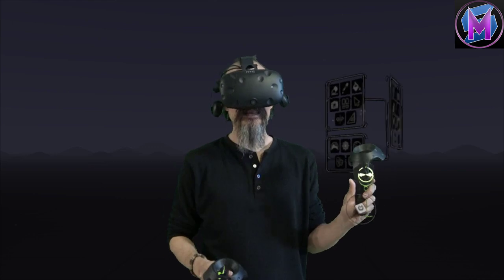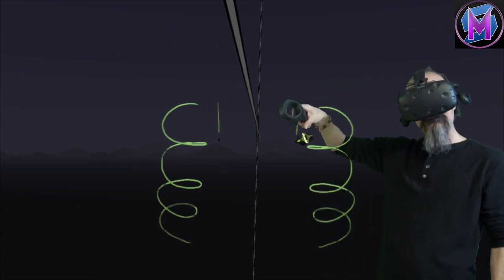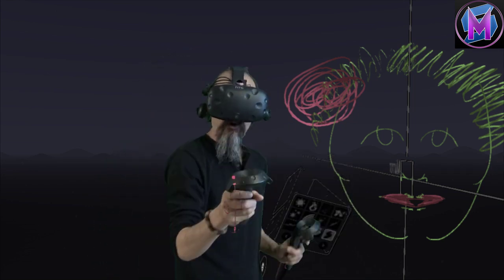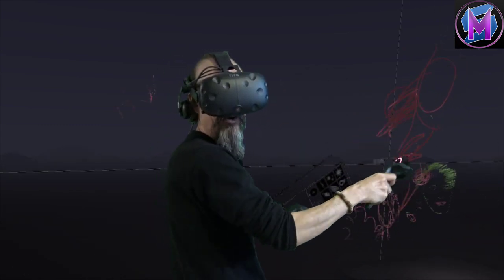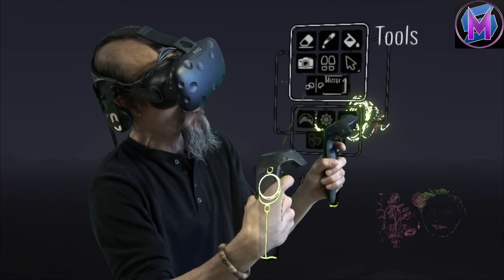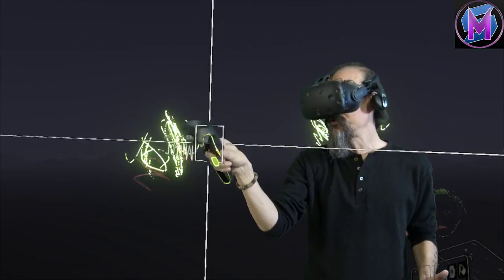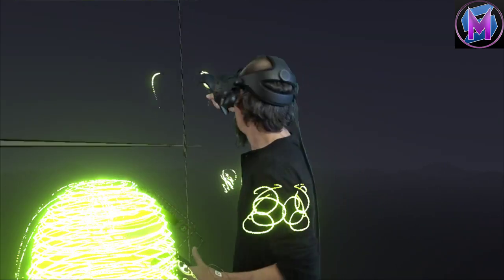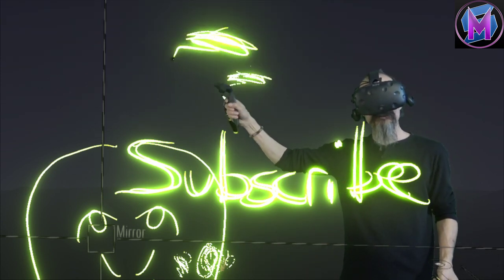Teaching Tilt Brush: Mirror Tool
Tilt Brush tutorial! We will use the Mirror Tool to create mirrored images in Tilt Brush, Google's virtual reality art program. Not only is it a static Mirror, but we can spin it for special effects!  Think of this as an online digital art class! This is a series of free tutorials to teach the basics of Tilt Brush, and Open Brush from Icosa.